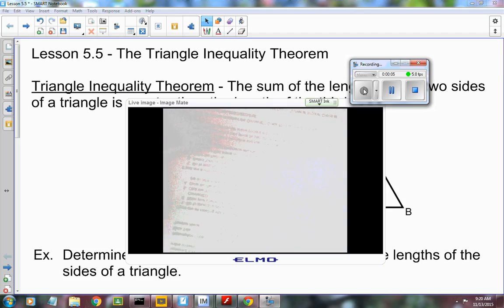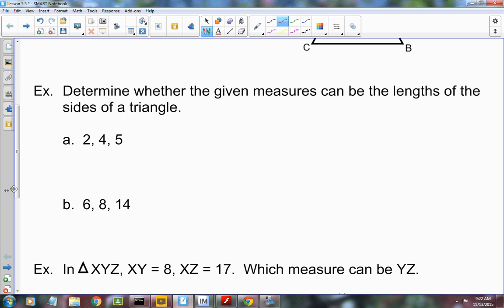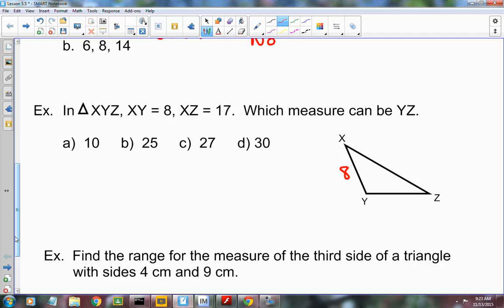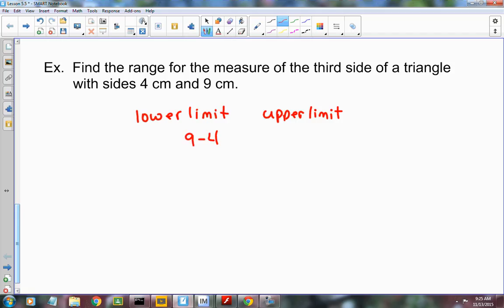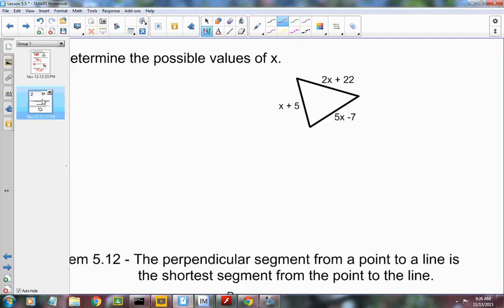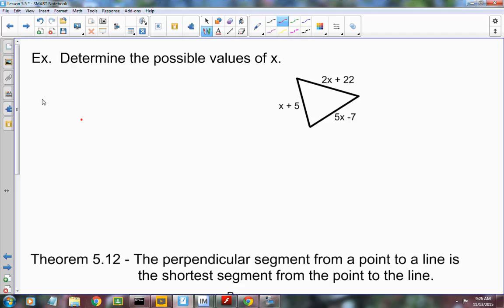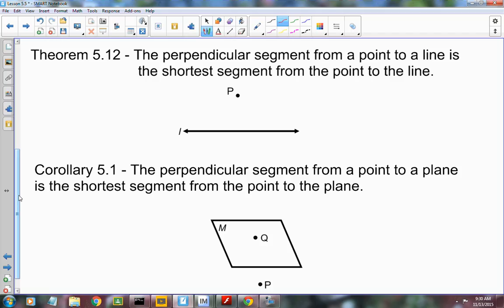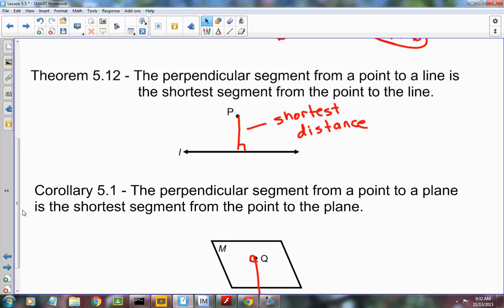Lesson 5 5